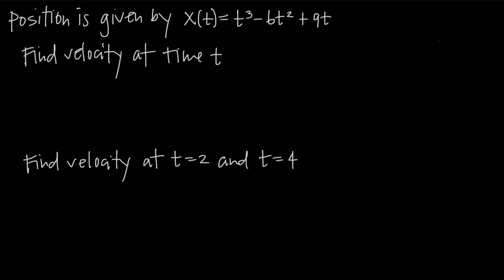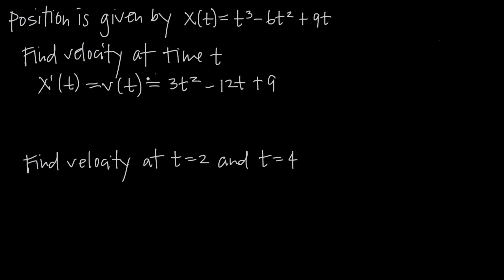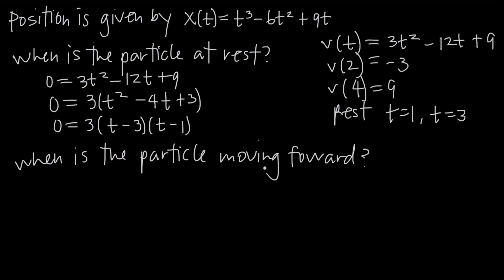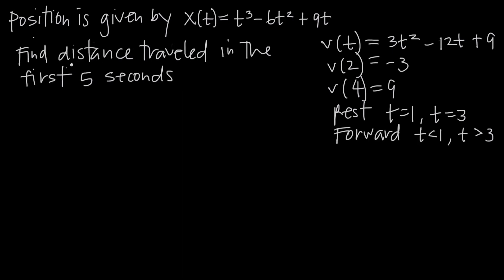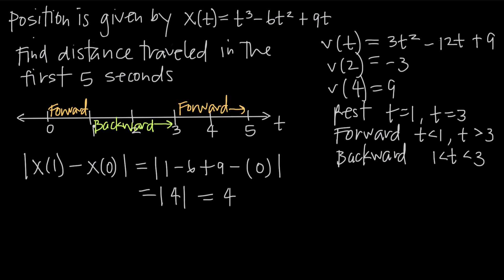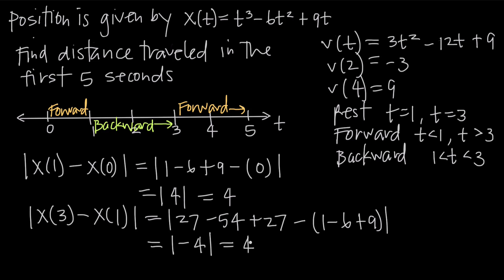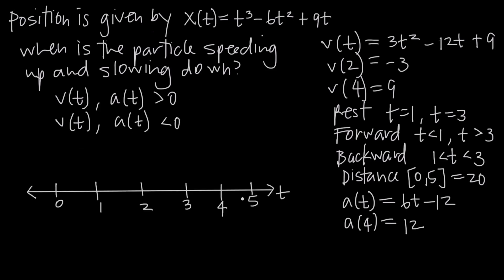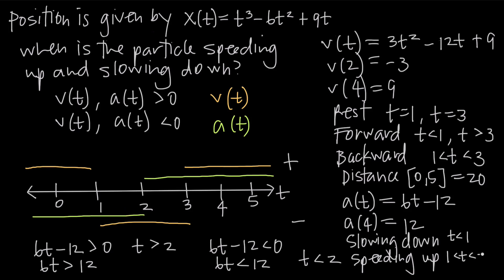All about a PARTICLE'S POSITION function (KristaKingMath)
The position function of an object is the function that models where the particle is located at time t, which means the function will be given in terms of the variable t. Since velocity is the derivative of position, and acceleration is the derivative of velocity, we can differentiate the position function in order to find the velocity and acceleration functions.

Once we have all three of the these functions, we can figure out all kinds of things about the behavior of the particle. In this video we'll:

- Find velocity at time t.
- Find velocity after 2 seconds and after 4 seconds.
- Say when the particle is at rest by setting the velocity function equal to 0 and solving for t.
- Find out when the particle is moving forward by identifying where the velocity function is positive.
- Find the distance traveled by the particle during the first 5 seconds.
- Find the acceleration at time t by calculating the second derivative of the position function.
- Figure out the acceleration after 4 seconds.
- Calculate when the particle is speeding up and when it's slowing down by finding out where the velocity function is positive and negative, where the acceleration function is positive and negative, and then comparing the points in time at which both velocity and acceleration are positive, and where both velocity and acceleration are negative. When they are both positive or both negative (have the same sign), the particle will be speeding up. Whenever they have opposite signs, it means that the particle is slowing down.